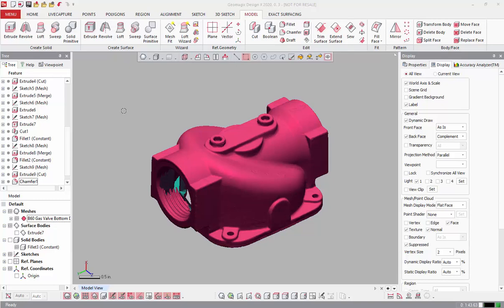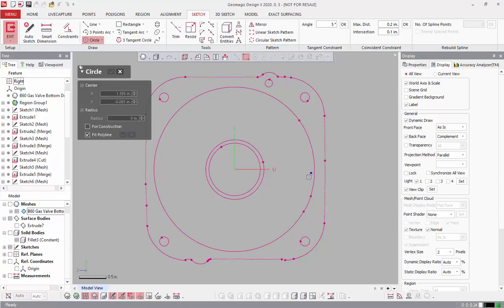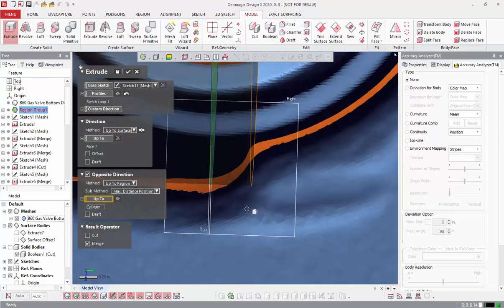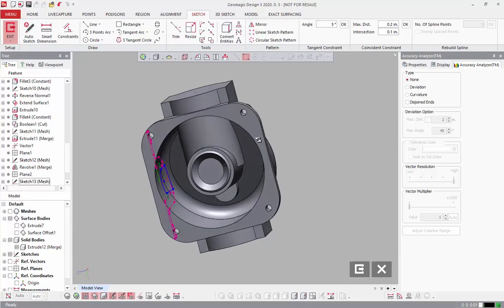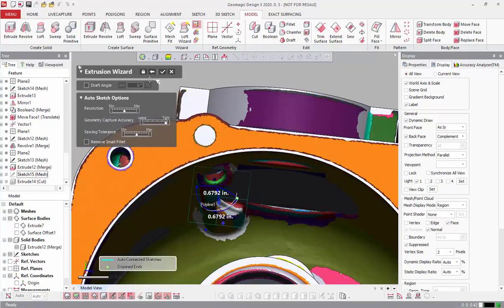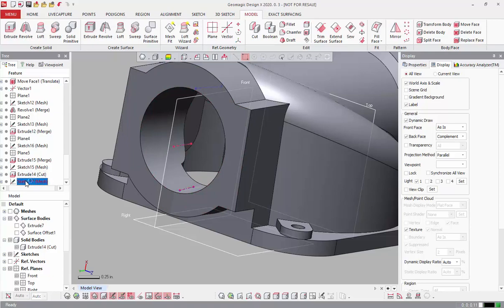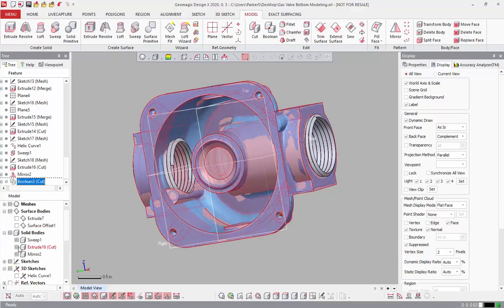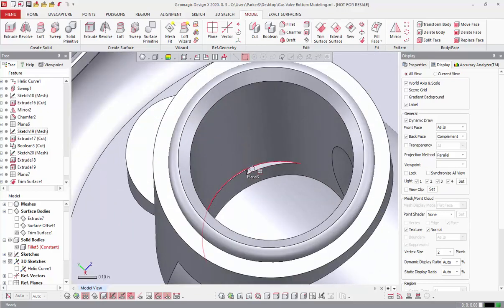Geomagic Deep Dives vol. 3 - Reverse-engineering threads and internal geometry in Geomagic Design X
Modeling the interior geometry of our gas valve demo part. Includes cutting threads (not cosmetic threads, real geometric threads) and some other blends using incomplete 3D scan data.